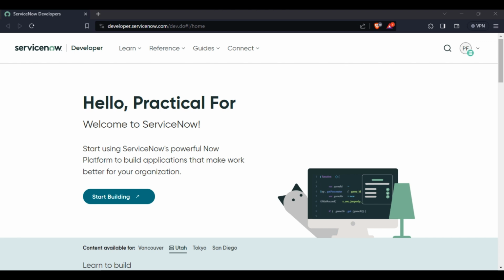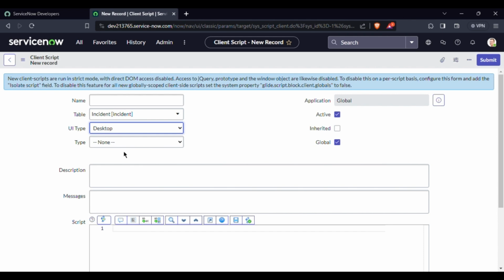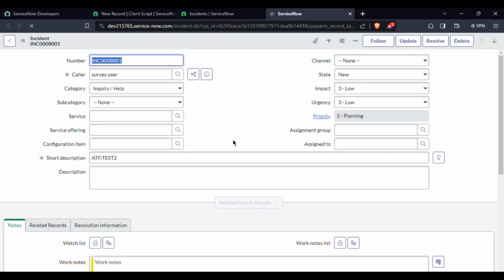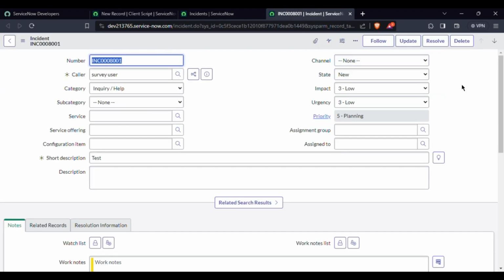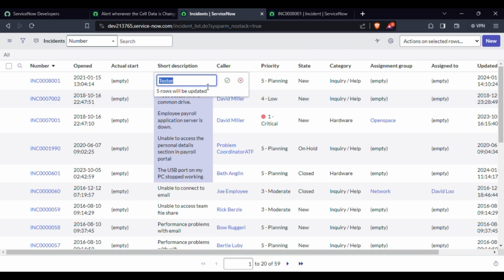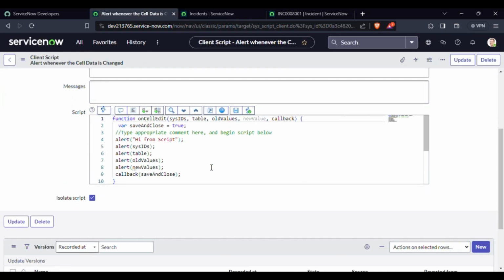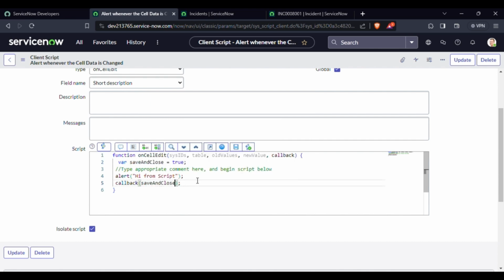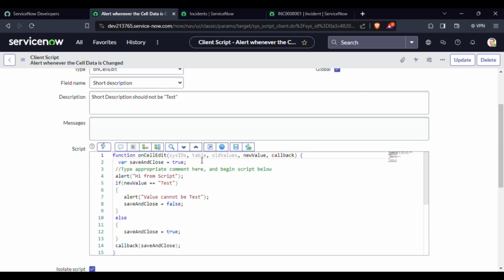onCellEdit Client Script SNOW - NowNowServicenow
onCellEdit Client Script SNOW
Client Scripts made Easy.
onCellEdit Servicenow